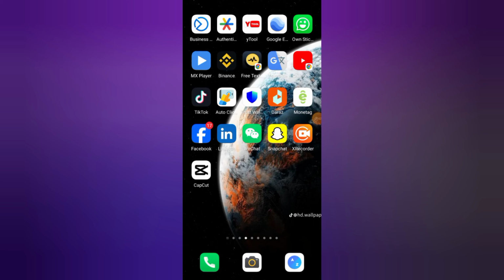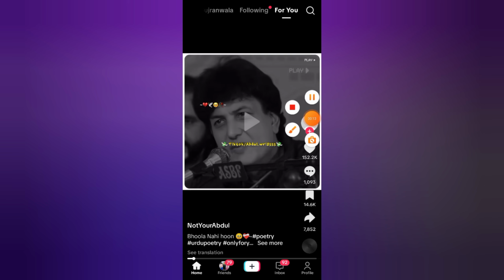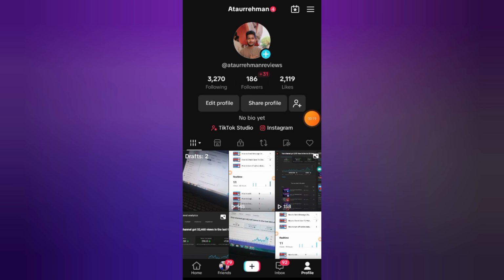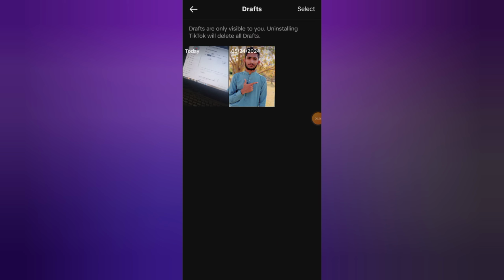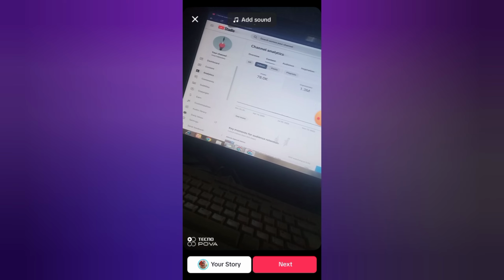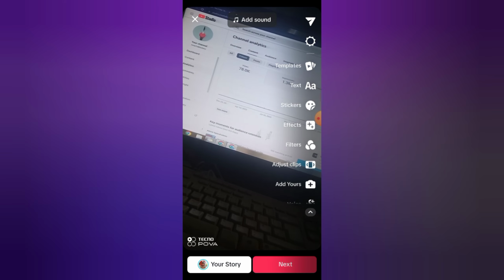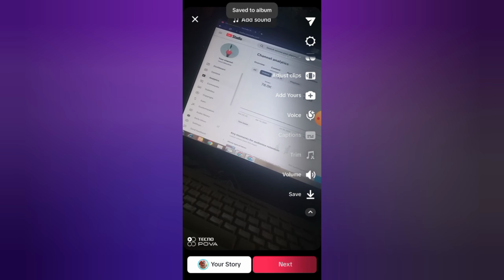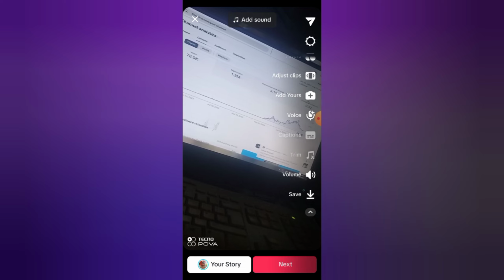How to Save TikTok Draft Videos to Gallery